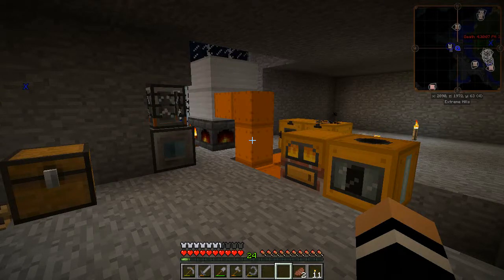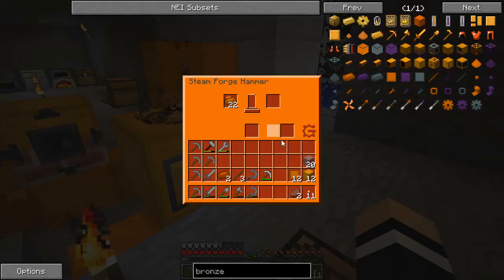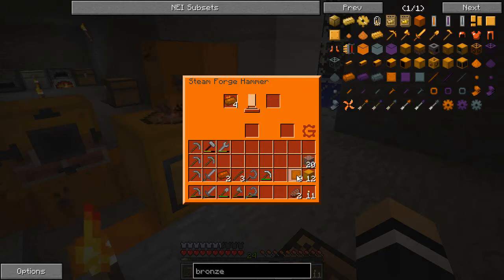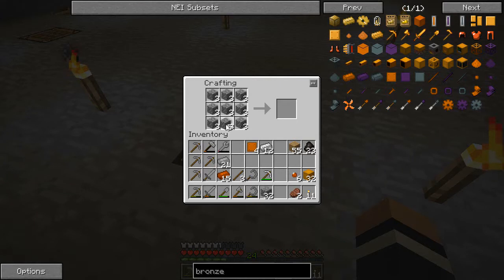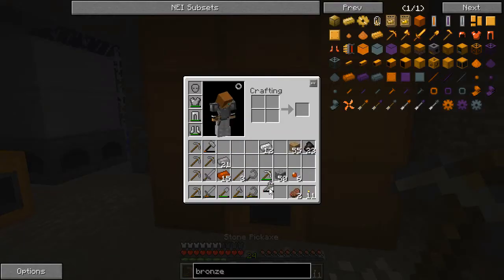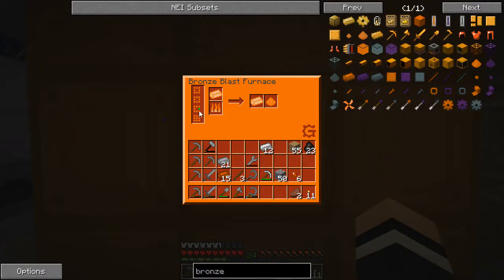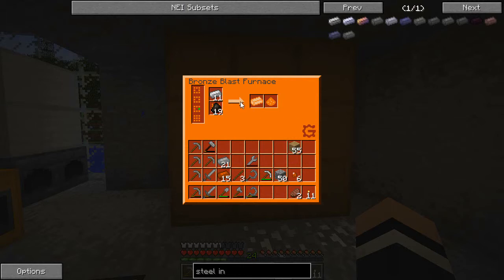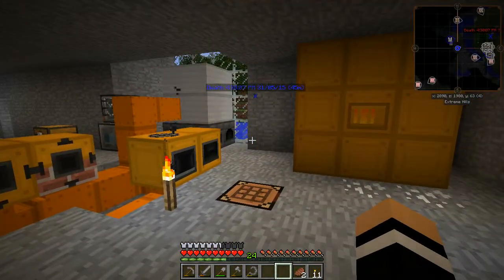S06E05 - Howto - Bronze Blast Furnace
FTB Resurrection 1.0.0 SMP

This episode we tackle the Blast Furnace from GregTech. Its the first one you can make, and takes a TON of bronze to make. But with it, we can make our first steel, which we will need to progress.
Its very slow, and very expensive, but we do need it, even just for a short while!